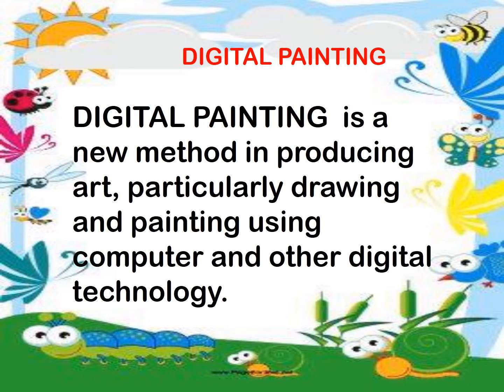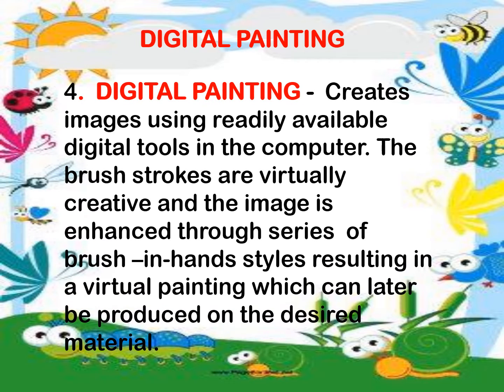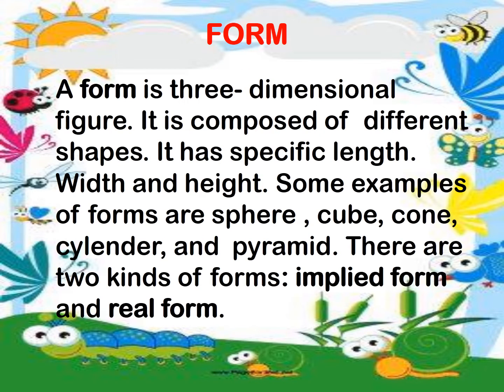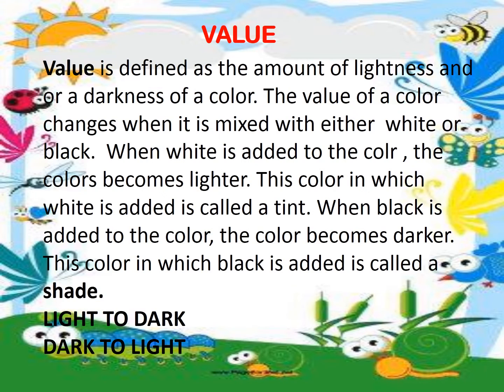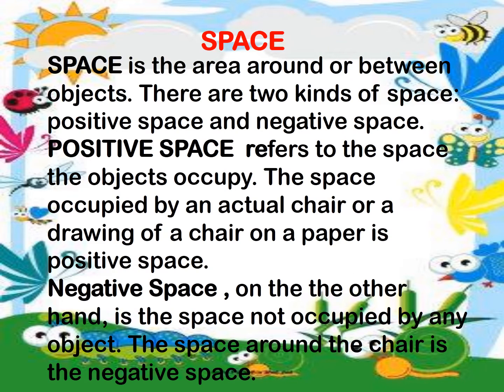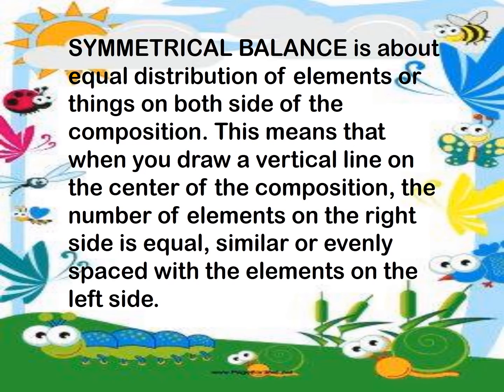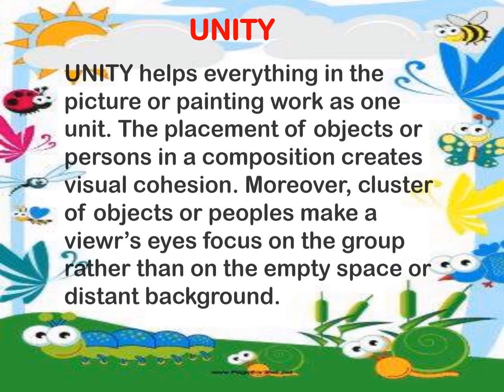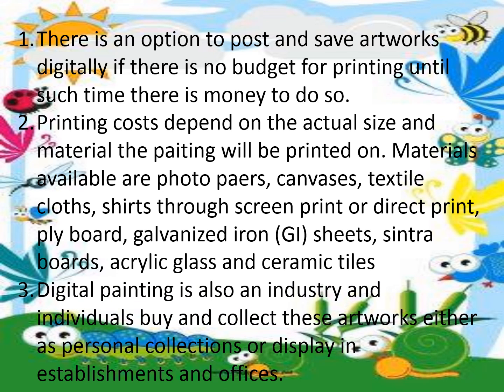Quarter 3 Art 6 Lesson 2 Week 2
Demonstrate understanding of shapes, space, colors, and the principles of emphasis, harmony and contrast  in digital painting and poster design using new technologies.